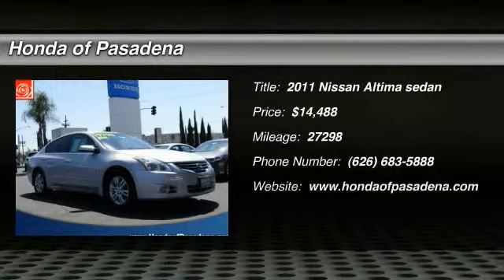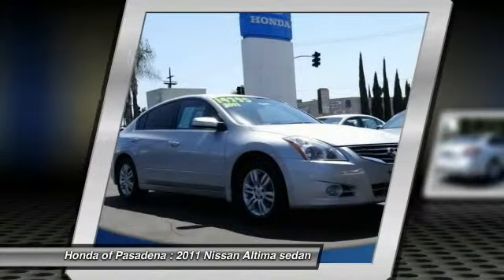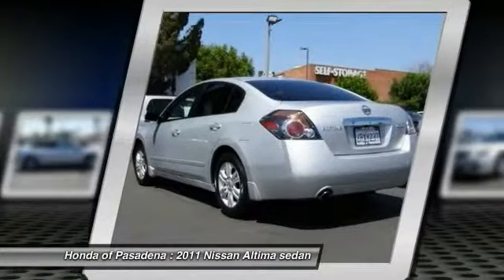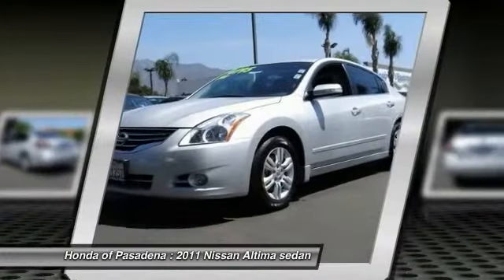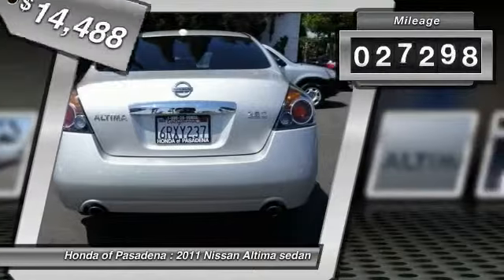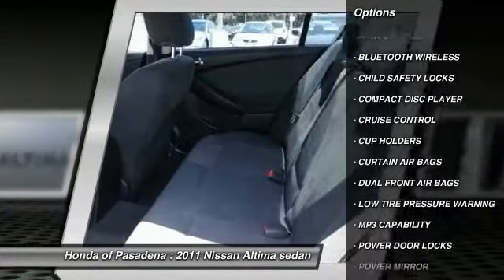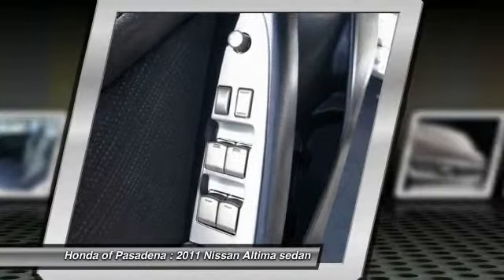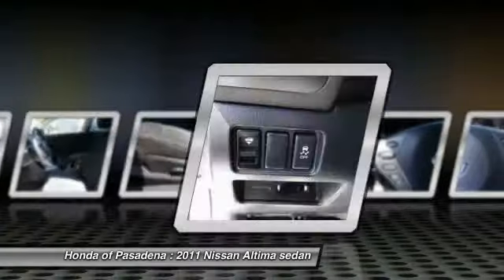2011 Nissan Altima Pasadena Cerritos Los Angeles Alhambra Pasadena, SoCal, Orange County 402552A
2011 Nissan Altima 4DR SDN I4 CVT 2.5

HONDA OF PASADENA IS A NEW AND USED HONDA DEALERSHIP PROUDLY SERVICING LOS ANGELES, PASADENA, GLENDALE, ALHAMBRA, CERRITOS, & ALL NEARBY CITIES. THIS SILVER 2011 Nissan ALTIMA IS EQUIPPED WITH A 2.5L DOHC 16-valve I4 engine, AUTOMATIC TRANSMISSION, AND RECEIVES AN ESTIMATED 23 City/32 Hwy MPG. CONTACT HONDA OF PASADENA TO SCHEDULE A TEST DRIVE AND TAKE THIS 2011 Nissan ALTIMA HOME TODAY, OR VISIT OUR SHOWROOM CONVENIENTLY LOCATED AT 1965 E. FOOTHILL BLVD, PASADENA, CA 91107. STOCK #: 402552A | 2011 Nissan Altima 4dr Sdn I4 CVT 2.5 SECURITY SYSTEM AIR CONDITIONING 2011 Nissan ALTIMA 4DR SDN I4 CVT 2.5 **NON-SMOKER**, **LOCAL TRADE**, **LOW MILES FOR THE YEAR**, **NO PETS**, **ONE PREVIOUS OWNER**, VERY CLEAN CAR, and 3 YEAR OR 100,000 MILE POWERTRAIN WARRANTY. Nissan's Altima is a perennial top pick among driver-enthusiasts shopping for a midsize car. Consumer Guide named the Altima a 2011 Recommended Midsize Car! This great Nissan is one of the most sought after used vehicles on the market because it NEVER lets owners down. To see more quality vehicles like this one right here just Stock #: 402552A | VIN: 1N4AL2APXBN458224 | 2011 Nissan Altima 4dr Sdn I4 CVT 2.5 SECURITY SYSTEM AIR CONDITIONING Honda of Pasadena AT HONDA OF PASADENA, OUR GOAL IS TO SELL THE BEST VEHICLES AT THE LOWEST PRICES AND TREAT OUR CUSTOMERS WITH RESPECT. AS A CALIFORNIA HONDA DEALER, WE BELIEVE WHEN YOU CHOOSE HONDA OF PASADENA YOU ARE MAKING THE RIGHT CHOICE.